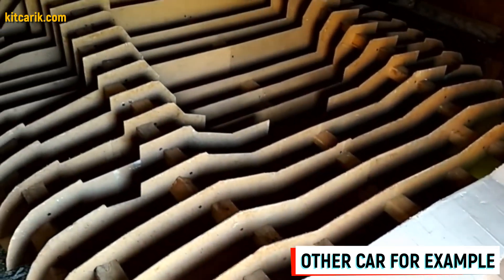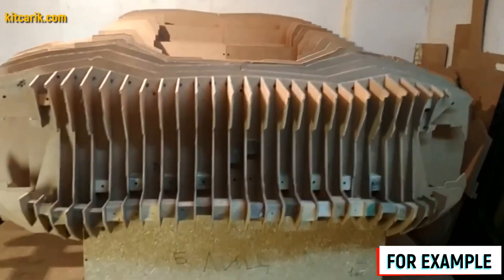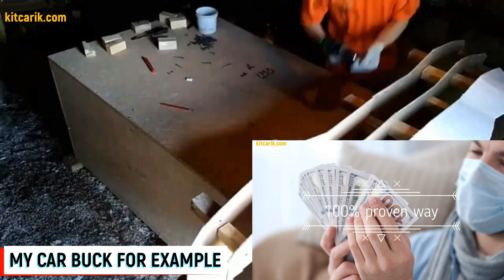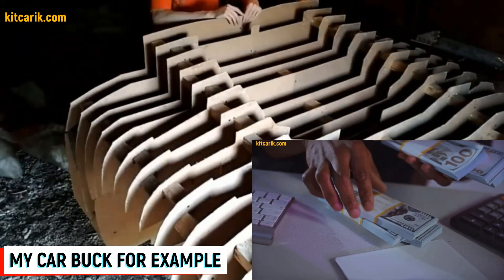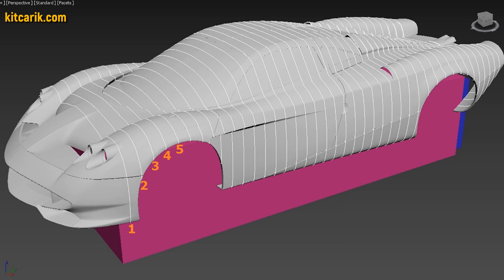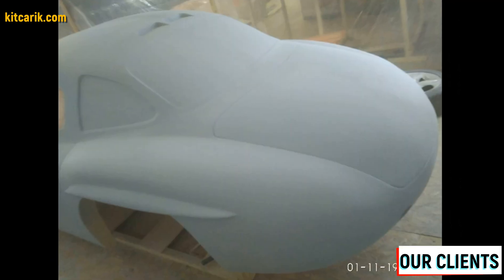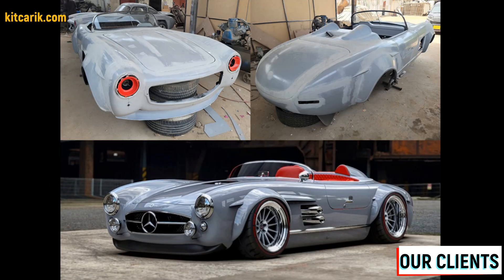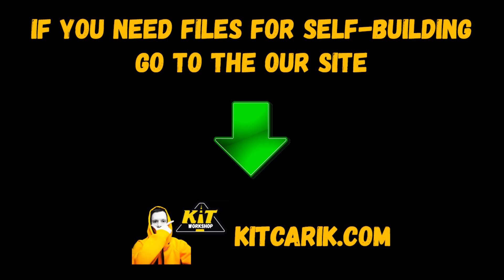Full 100 Days Build Pagani Supercar Replica Car Kit Car Fiberglass Car Body Kit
How To Build DIY Pagani Supercar Replica Car (Kit Car & Fiberglass Car Body Kit) And How To Make Money Online in 2024 And Offline On This (Real Case)

- Our web store with digital car buck files for any car self-building

🔥🛠️ In this detailed tutorial I will teach you how to make DIY Pagani Supercar replica car (kit car, fiberglass car body, fiberglass body kit, fiberglass molds) from digital car buck files and how to make money online 2024 and offline on this.

Plan:
00:00 - How to make Pagani Supercar replica and fiberglass body (kit car) from car buck files and how to make money online in 2024 and offline on it
 - From digital car buck files to make paper drawings using the usual office paper printer or large plotter
 - From paper drawings to make wood board sections for car buck
 - Wooden car buck assembly
 - While the car buck sections assembling is underway, I will teach you how to make money online 2024 and offline on this business
 - Car buck assembled. Car buck preparation before working with fiberglass (foam + putty + fiberglass)
 - How to make fiberglass molds
 - How to make fiberglass body (body kit) from fiberglass molds
 - Installation of a fiberglass body (body kit) on a chassis/frame or a suitable donor car
 - A replica of a dream car is ready